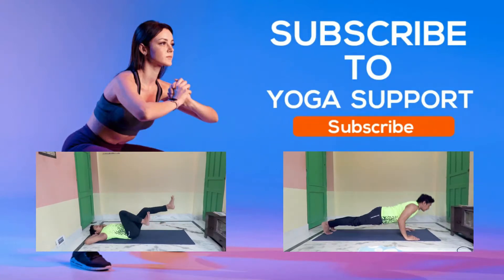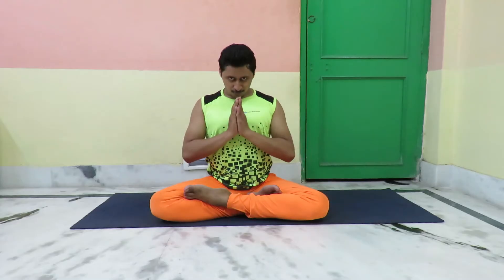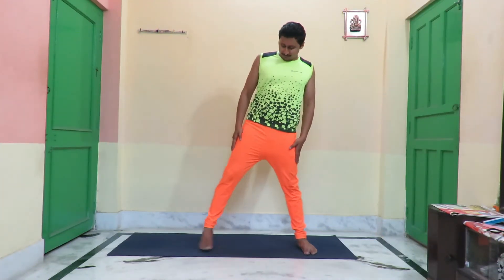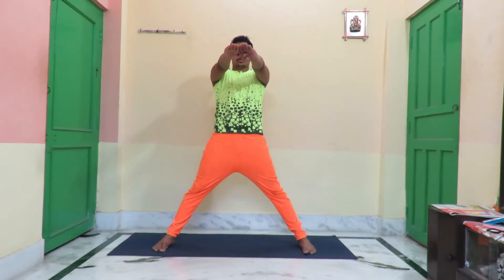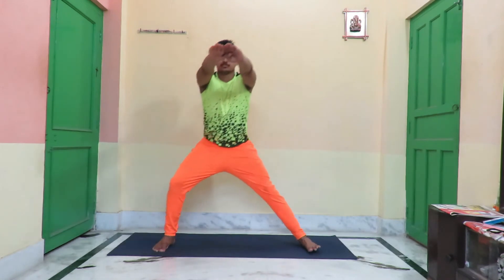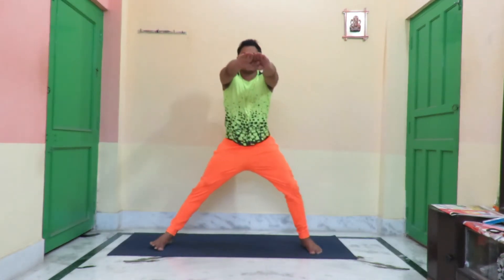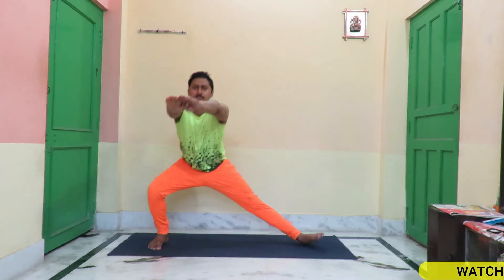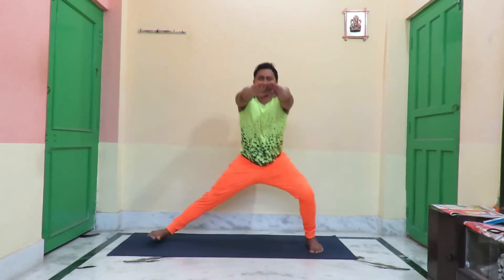How to do Cossack Squat Perfectly | Steps & Benefits | Yoga support (Bangla)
For making this video I have used
mobile used - Realme 2 Pro
Tripod - Amazonbasics
Laptop - Dell Inspiron 15R